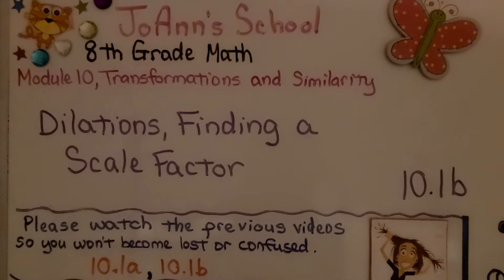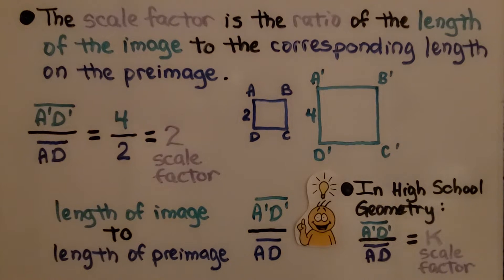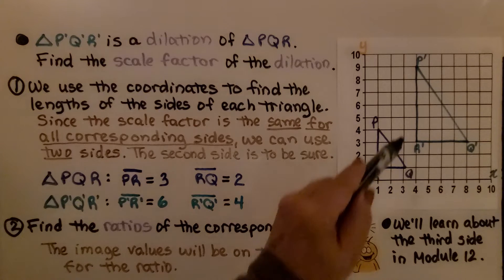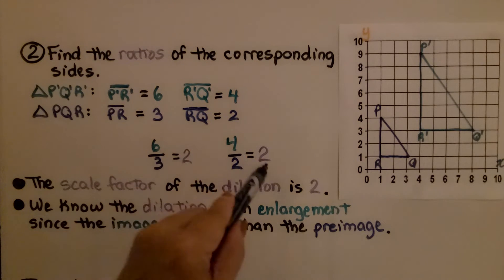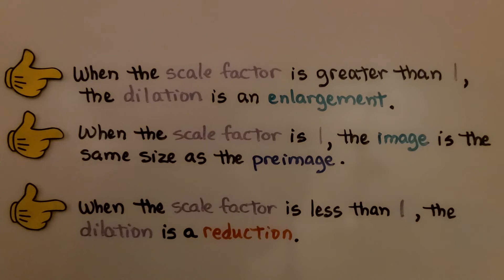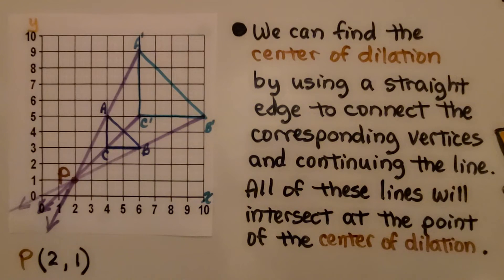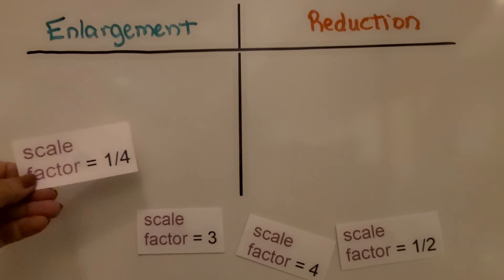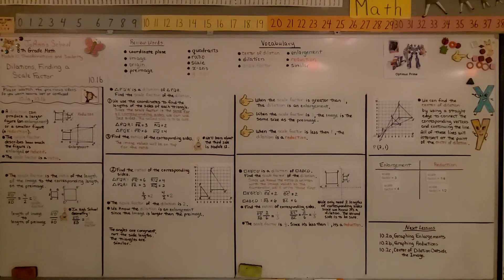8th Grade Math 10.1c, Dilations, Finding a Scale Factor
A dilation can produce a larger figure (an enlargement) or a smaller figure (a reduction). The scale factor describes how much the figure is enlarged or reduced. The scale factor is the ratio of the length of the image to the corresponding length of the preimage. We walk-through how to use coordinates to find the length of the sides of each figure, then find the ratios of the corresponding sides as the scale factor. We show how to find the center of dilation by using a straight edge to  connect the corresponding vertices and continuing the line. Where all of the lines intersect is the center of dilation. When the scale factor is greater than 1, the dilation is an enlargement. When the scale factor is 1, the image is the same size as the preimage. When the scale factor is less than 1, the dilation is a reduction. I forgot to change the lesson number on the board to 10.1c, oops!

Language: ‎English
2018 copyright
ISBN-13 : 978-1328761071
Item Weight : 2.85 pounds
Paperback : 608 pages
Product dimensions : 8.4 x 1.1 x 10.7 inches